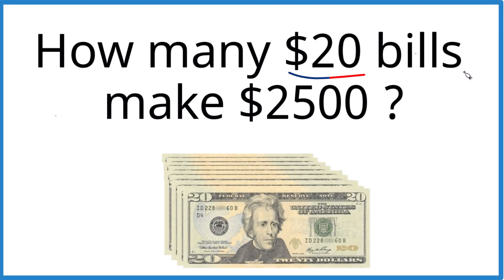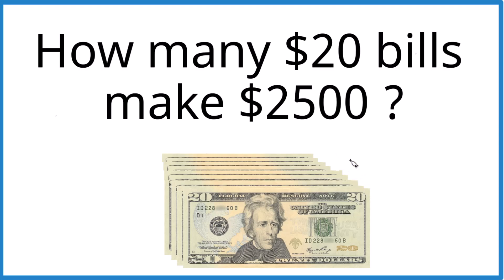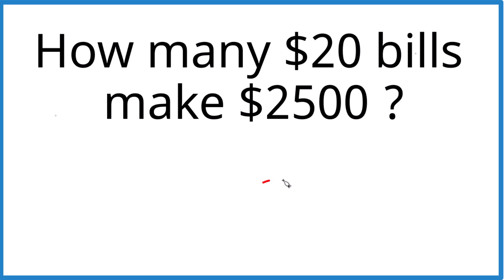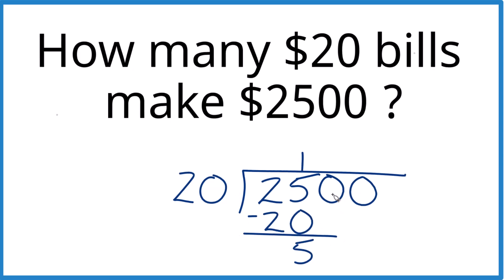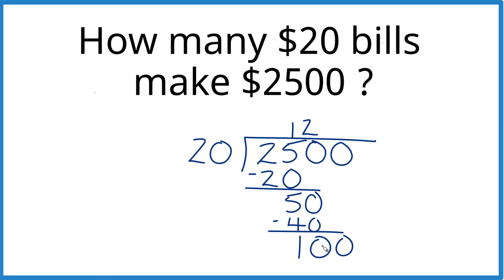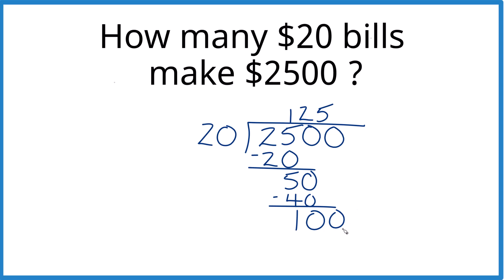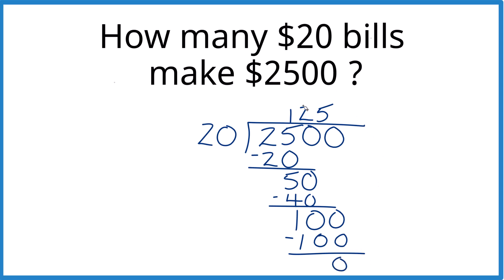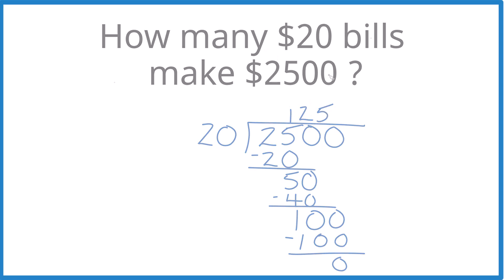How Many $20 Bills Make $2,500?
How many $20 bills make $2500? To figure this out, just divide 2500 by 20.
2500 ÷ 20 = 125
So, it takes 125 twenty-dollar bills to make $2500.

This same method works for any amount—just divide the total by the bill value.